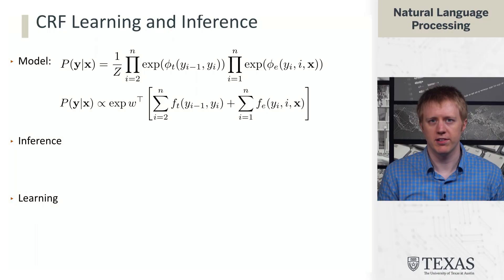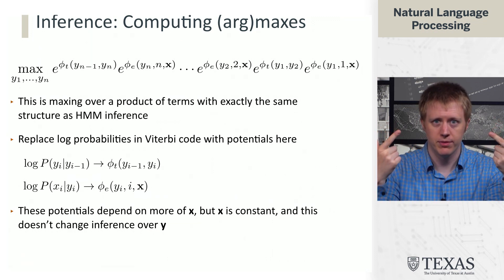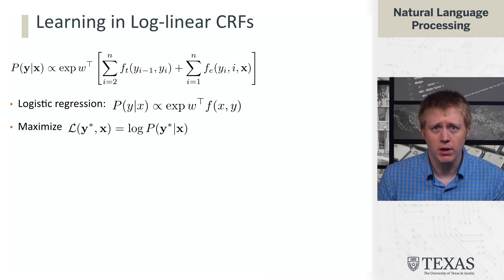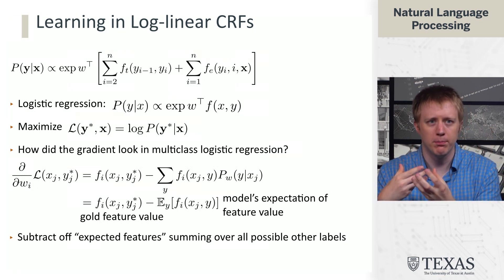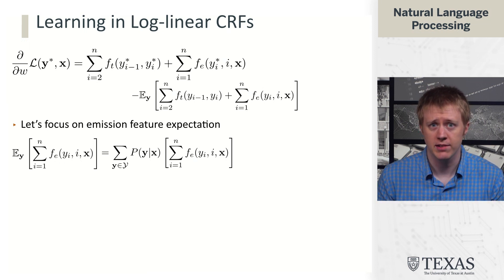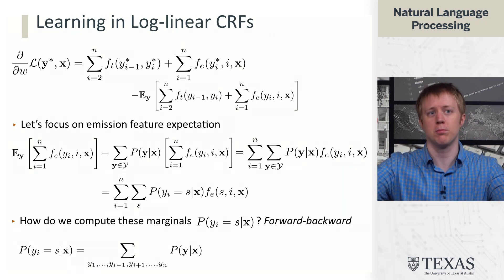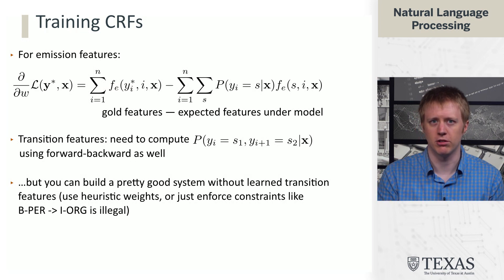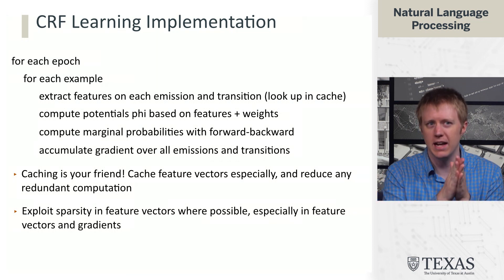Inference And Learning In CRFs (Natural Language Processing at UT Austin)